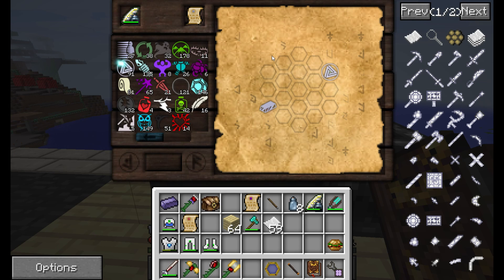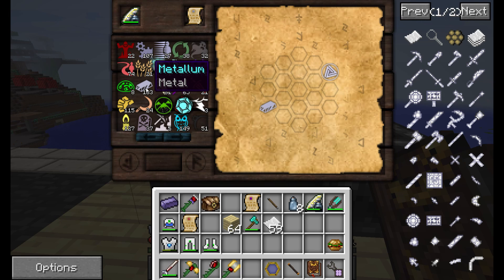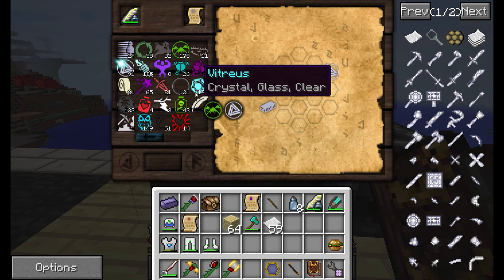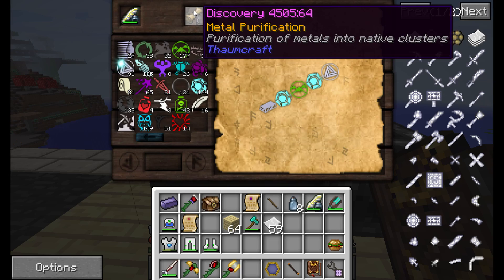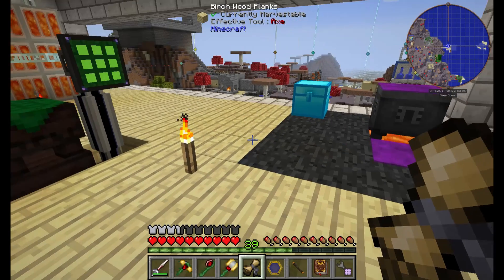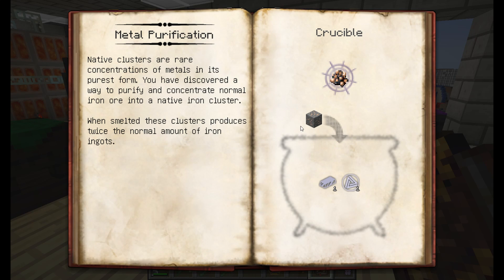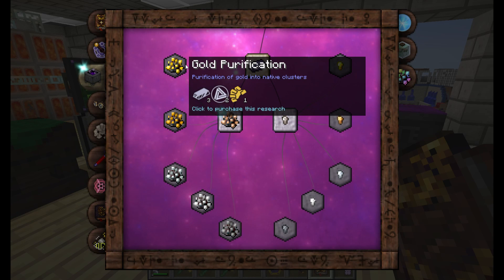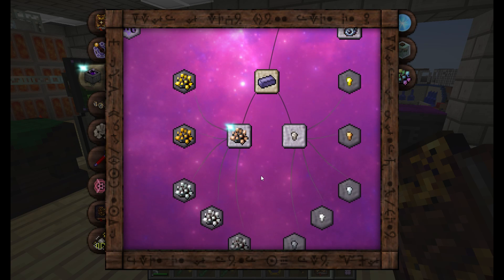Metal Purification Research Thaumcraft FTB 3.0.2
Metal Purification Research for Thaumcraft Feed The Beast 3.0.2